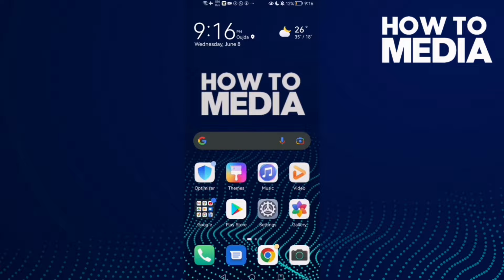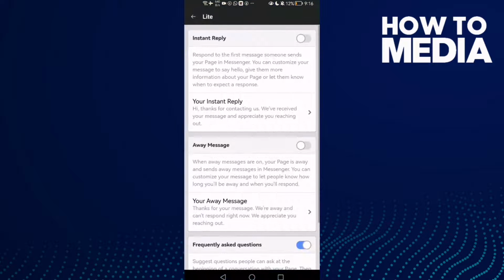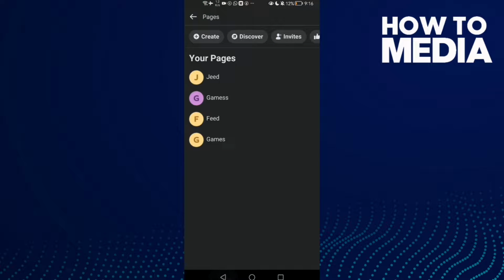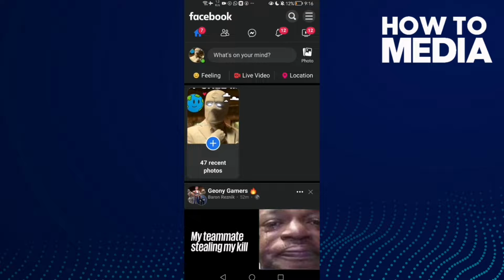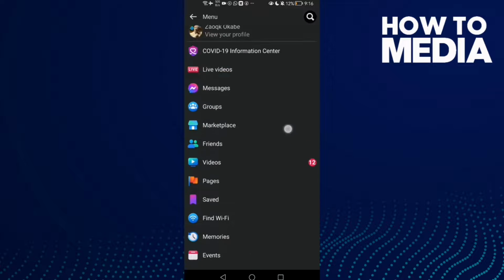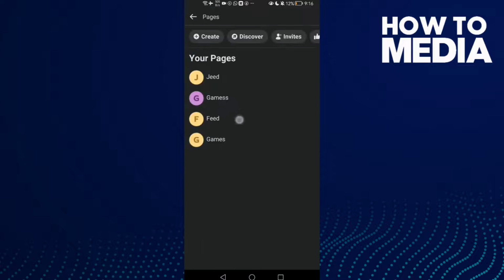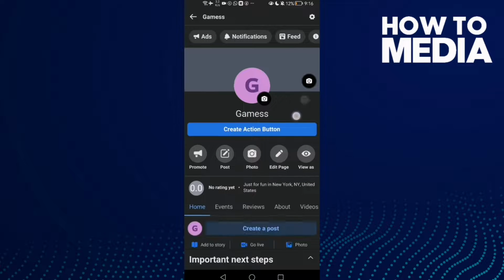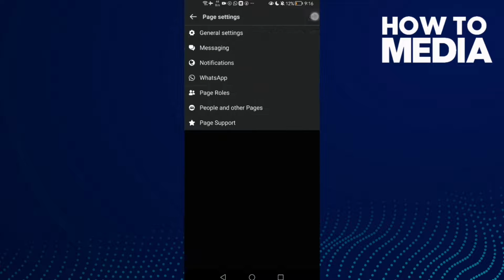How to Turn On Page Instant Reply on Facebook Lite App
in this video we discuss :